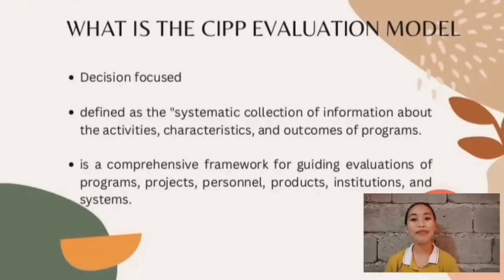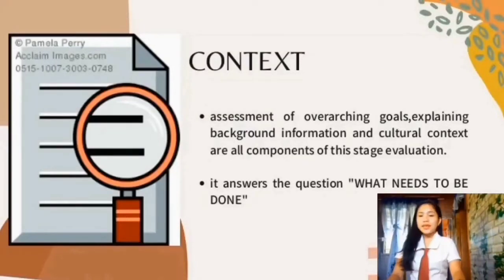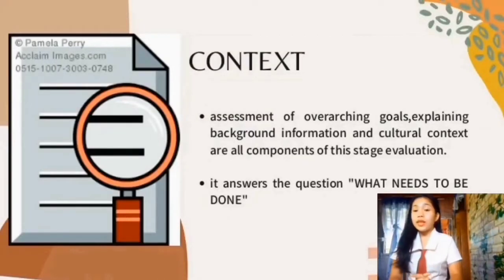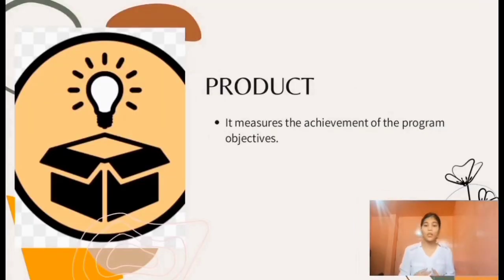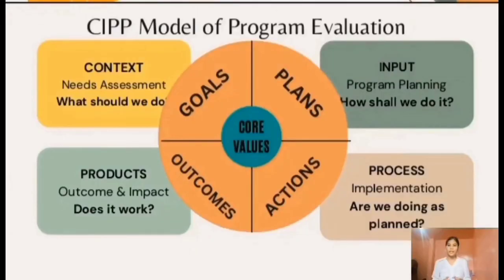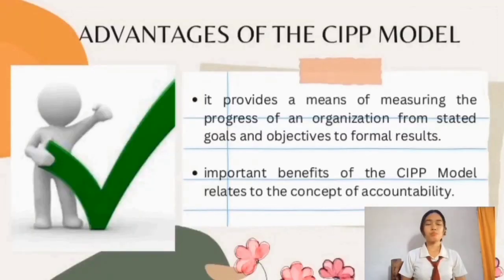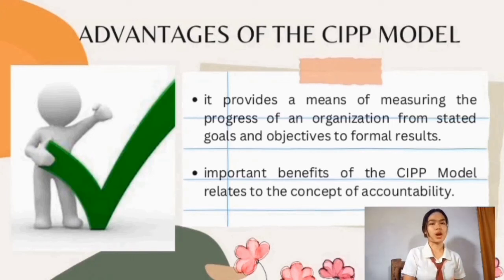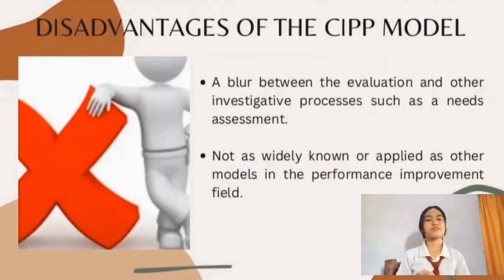Group 3 Stufflebeam CIPP Model of Evaluation